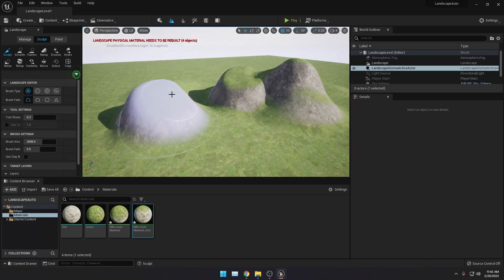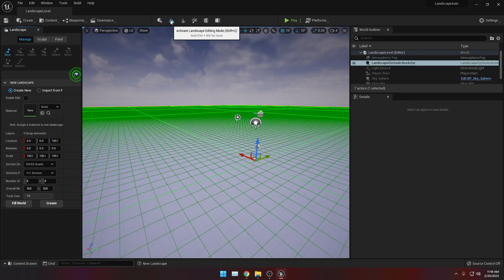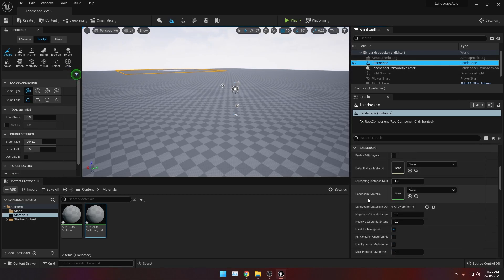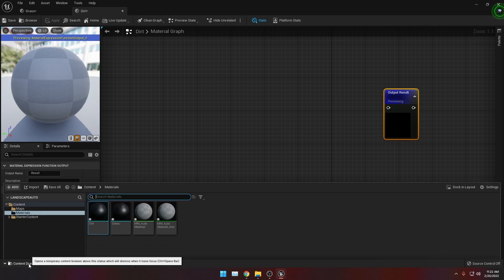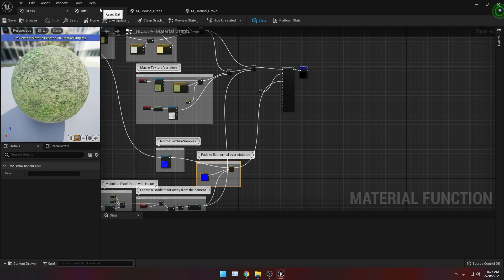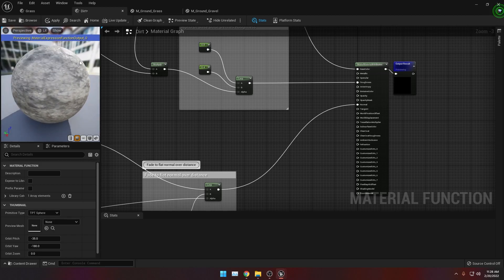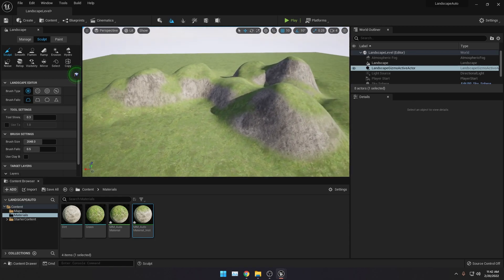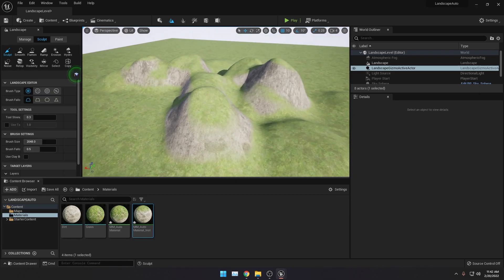UE5 - Simple Landscape Auto Material Tutorial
In this video, I'll be teaching you how to make auto material for your landscape scenery in UE5.